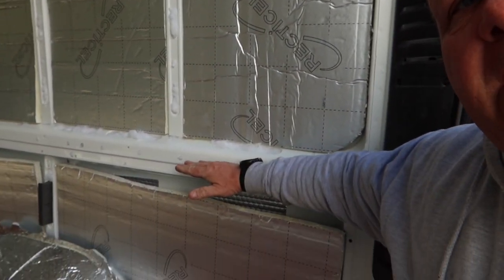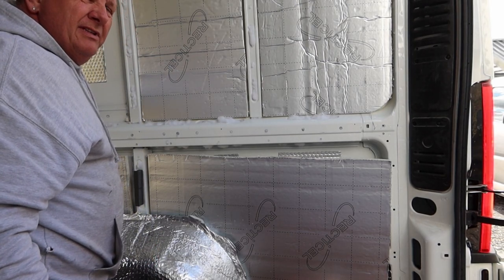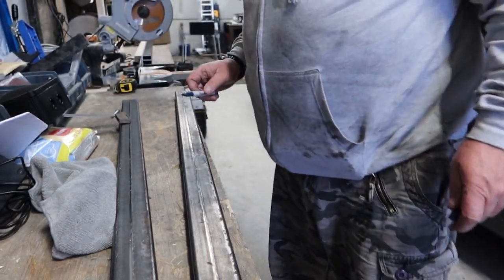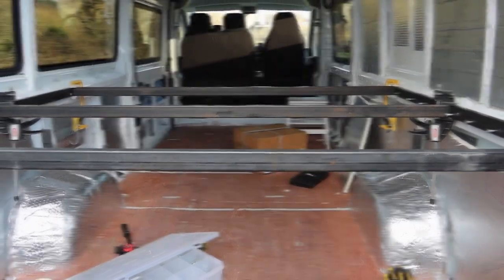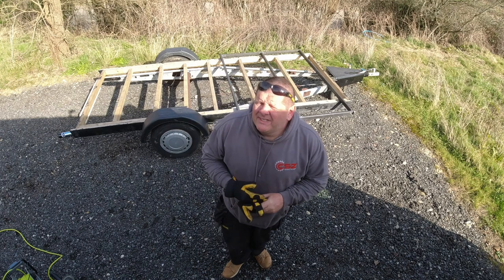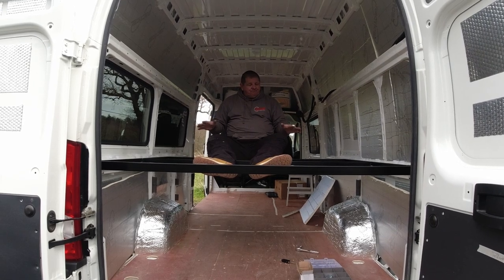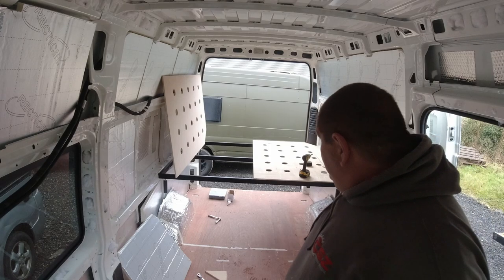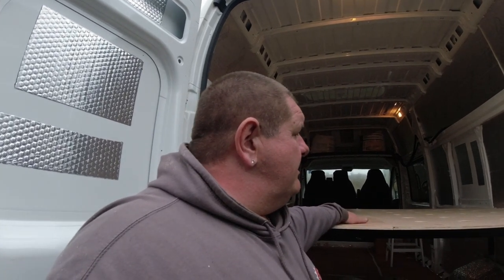Campervan Bed Build - Relay/Ducato/Boxer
With so many different ways of building a campervan bed in your van, I decided to make this slightly different than most campervan beds are constructed.  As I was working on a Citroen Relay Campervan I have aimed this video at owners of Citroen Relays, Fiat Ducatos and Peugeot Boxers.

fiatducato
ducato
relay
boxer